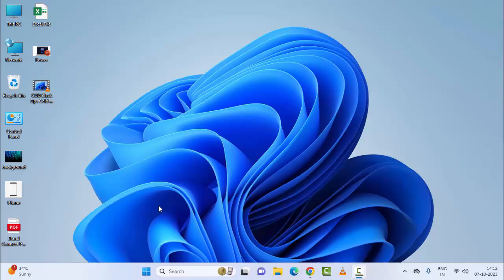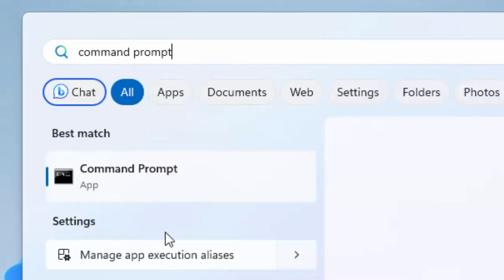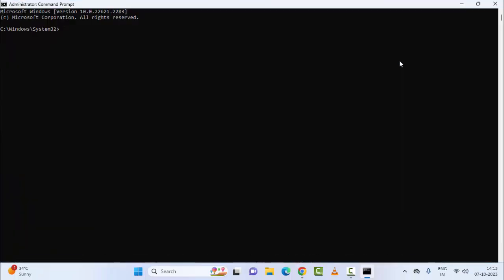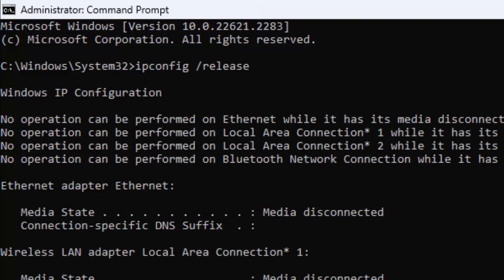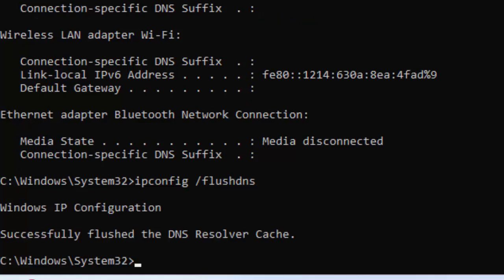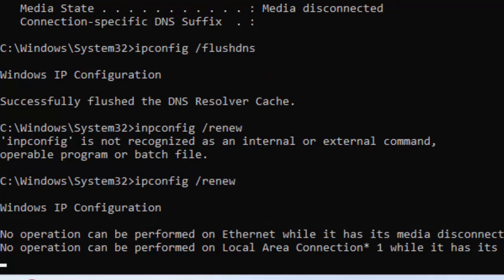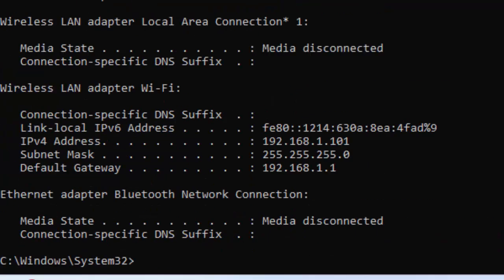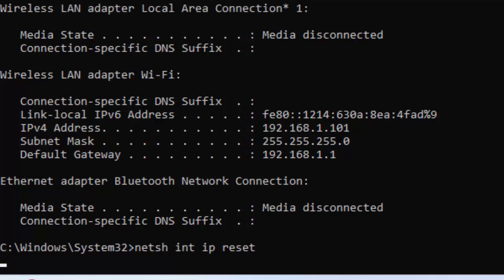Xbox 360 Error Code 8015000a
In This Tutorial I will show you, Xbox 360 Error Code 8015000a.